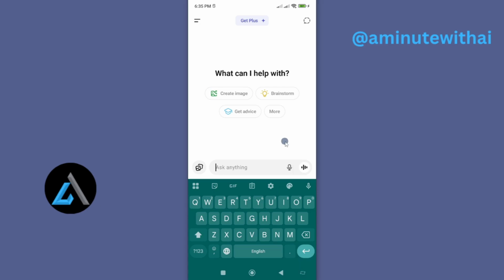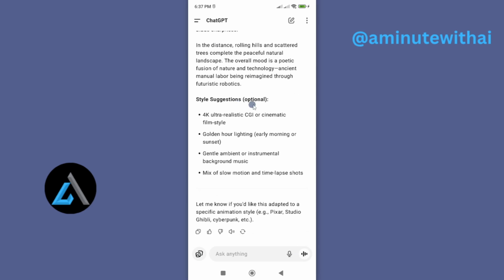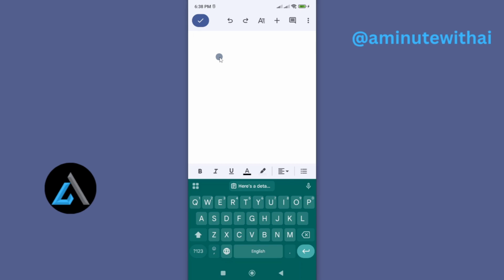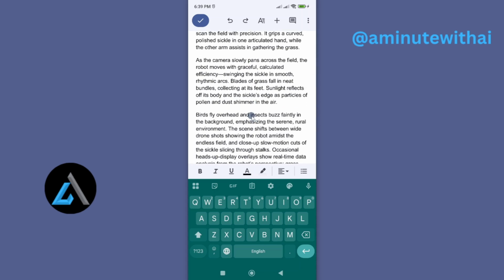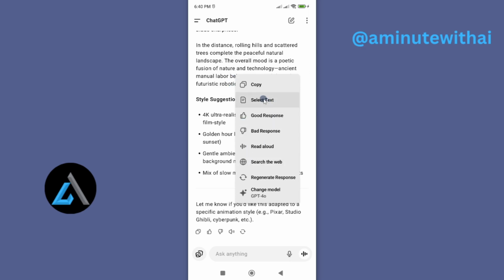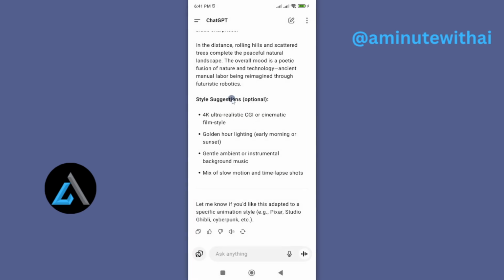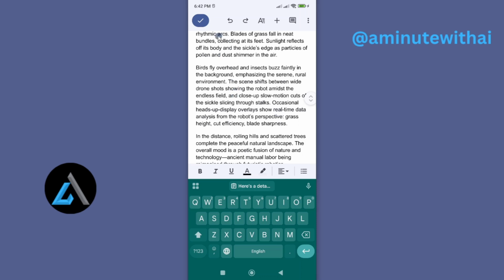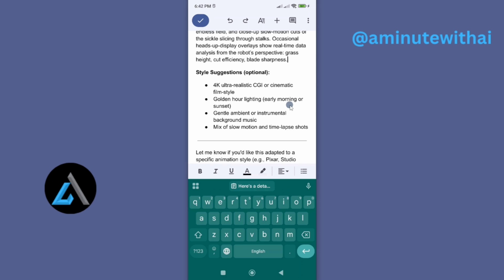How To Copy And Paste A Text From ChatGPT App To Google Doc Using Smartphone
Learn how to easily copy and paste text from the ChatGPT app to Google Docs using your smartphone. This step-by-step tutorial shows you the simplest way to transfer content for editing, saving, or sharing directly in your Google Drive.